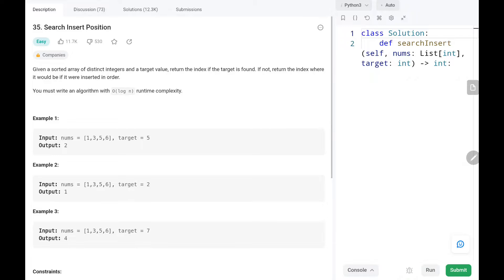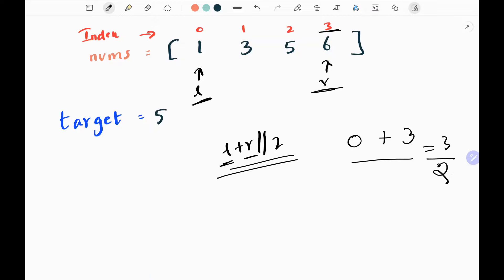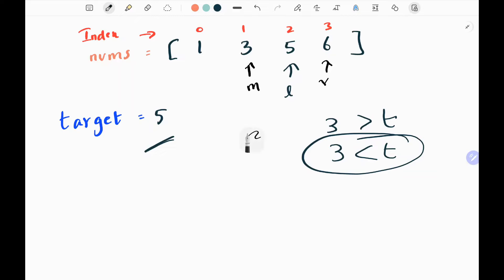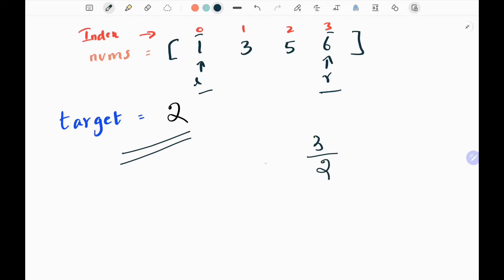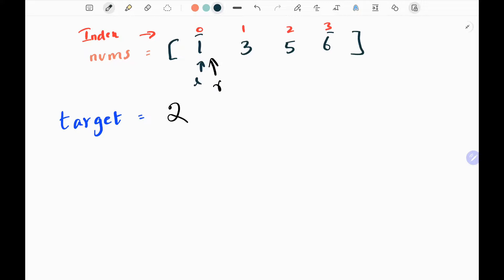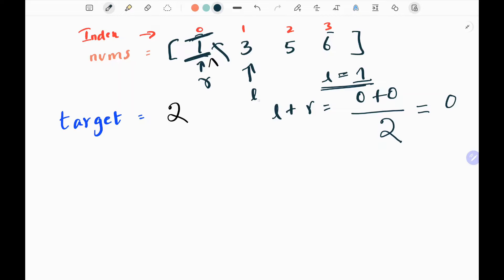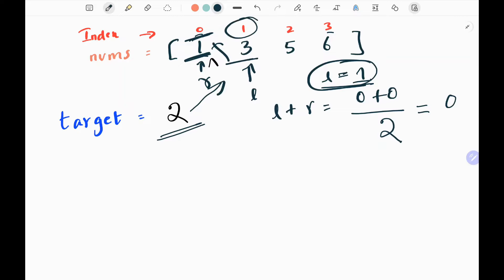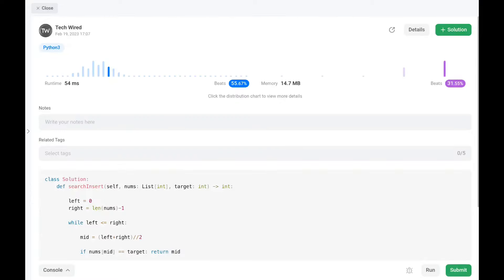Search Insert Position - Leetcode 35 - Python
This video talks about solving a leetcode problem which is called Search Insert Position. This question asked in many top companies.